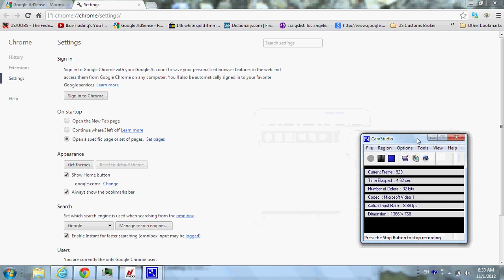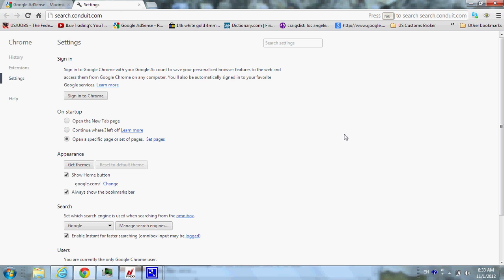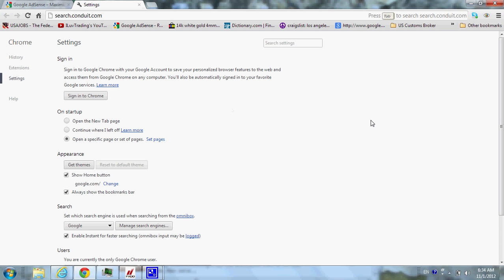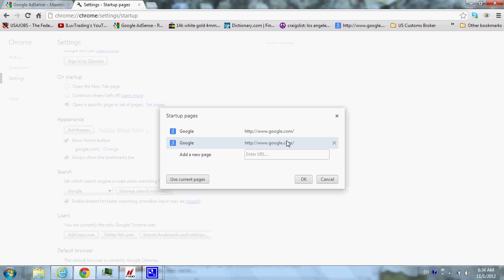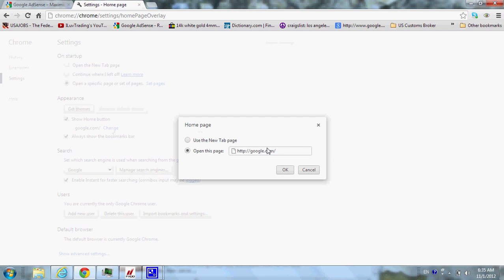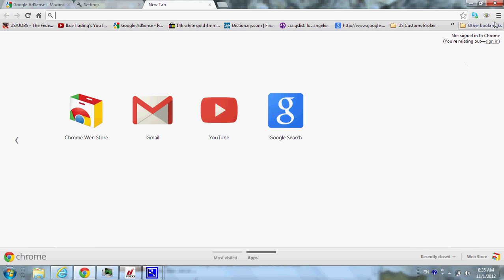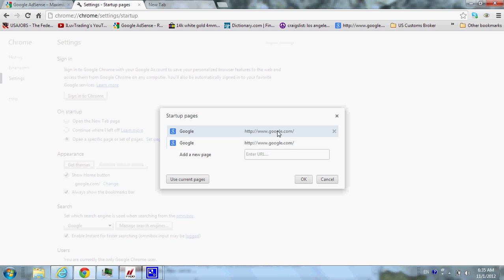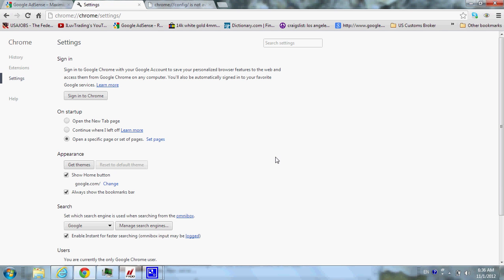HOW TO REMOVE SEARCH.CONDUIT.COM FROM GOOGLE CHROME AND OTHER BROWSERS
Update Oct 2013: You can now remove search conduit and other hidden hijackers for free with an automatic program

Important note: Some of you will need to uninstall this from the control panel. Uninstall SearchConduit & SearchProtect if you have those installed.

USA Amazon
UK Amazon

You are consistently being redirected from your search results back to search.conduit.com all the while your homepage has been changed too. This search.conduit was eating lots of my memory and cpu. I did some research and there are numerous ways i found on the net to remove this but none of it helped. However, i found something else in my Google Chrome settings that i must have missed. And it worked, simple as that. I can finally surf quickly and freely. Thumbs up
appreciated.

GOOGLE CHROME:
1- Uninstall any instances of searchconduit in your control panel. Most of you will not have searchconduit in there.
2- Open Chrome, click menu (top right hand corner) select "settings" and  look under "On startup" select "open a specific page or set of pages" delete all instances of searchconduit.
3- Same page, look for "Appearance" Make sure your "home  button" is not set on searchconduit.
4- Same page, under "Search" click "Manage search engines" delete searchconduit if its in there.
6- On the same page, click on "Extensions" on the top left under "History" and delete anything with the word searchconduit.

FIREFOX:
1. Open Firefox
2. On the address bar, type -- about:config in the URL. Press Enter.
3. You will be warned about Warranty. Click on "I'll be careful..."
4. On the Filter dialog box type -- search.conduit
5. It will display all related entries. Right-click on Preferences Name and Reset.

Click "Tools" in the menu and select "Add-ons." The Add-ons Manager will open.
Select the "Extensions" tab.
Locate the Conduit extension and click the "Remove" button. The Uninstall window will open.

INTERNET EXPLORER
Click the "Start" button on the taskbar.
Click the "Control Panel" option.
Click the "Uninstall a program" link in the Programs section.
Select "Conduit" from the list and click the "Uninstall" button. The Uninstall window will open allowing you to remove parts of Conduit.
Click the "Remove Conduit Engine and all your apps" radio button to remove Conduit in its entirety.

Update 2013: You can now remove search conduit and other hidden hijackers for free with an automatic program